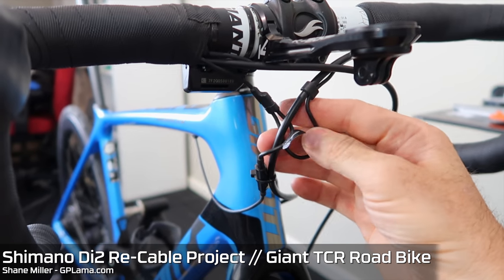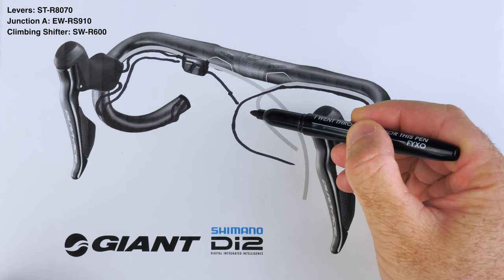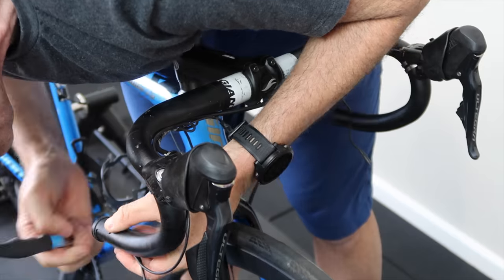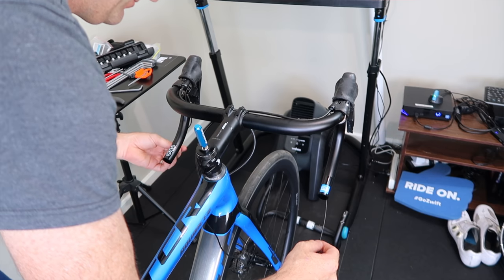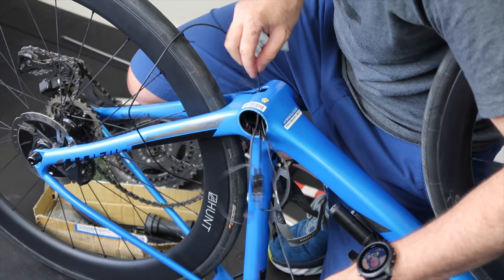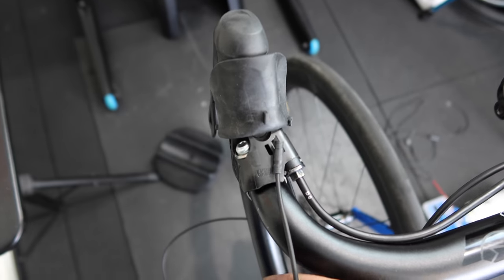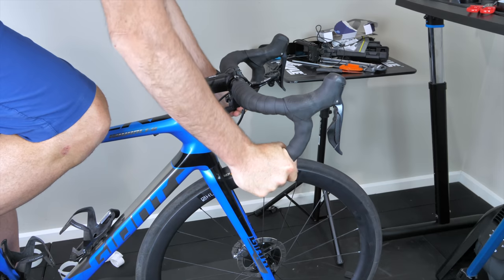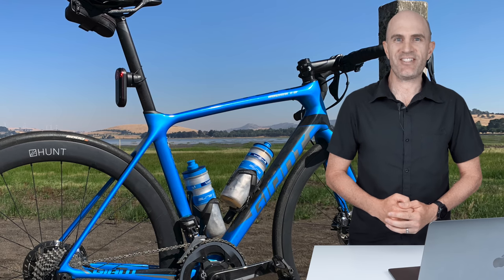Shimano Di2 Re-Cable Project // Giant TCR Road Bike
Prior to the Festive 500 challenge I completed the re-cabling project I've been talking about for a while. This involved removing the Di2 Y-Splitter from the front of the Giant TCR and re-routing the left lever cable internally to the bar-end Di2 Junction A, making things look super-slick and much neater. I took the opportunity to also relocate the Di2 Wireless Module, switch over to Pro VIBE 38cm bars, treat them with Boeshield T-9 Corrosion Protection, and finally install new BBB FlexRibbon bar tape. The result was exactly what I was hoping for.

Parts Used (Amazon US links):
Park Tool Internal Cabling Kit
Di2 1200mm Cable:
Di2 SW-R600 Remote Climbing Shifter
Shimano Di2 EW-WU111 Wireless Module
Di2 Install Tool Thingy
Boeshield T-9 Rust & Corrosion Protection/Inhibitor:
BBB FlexRibbon Bar Tape:

Track 3
●Music Released and Provided by Tasty